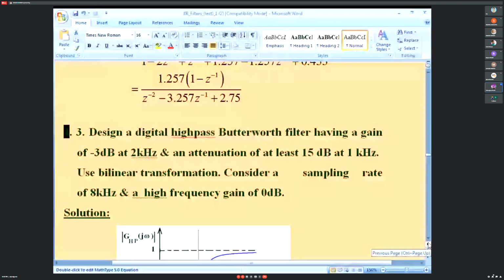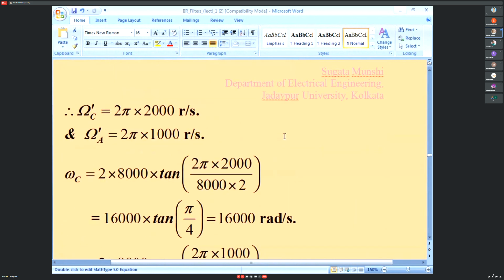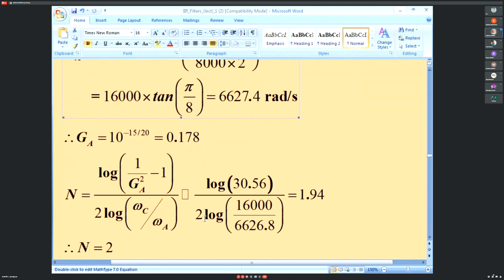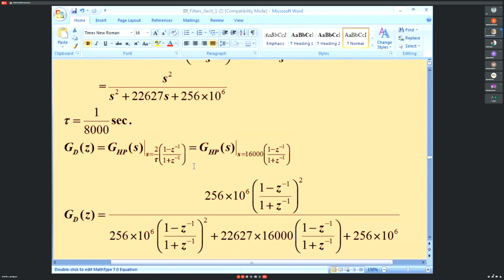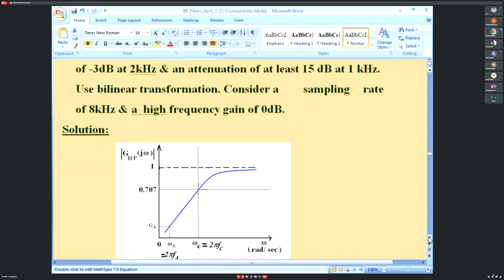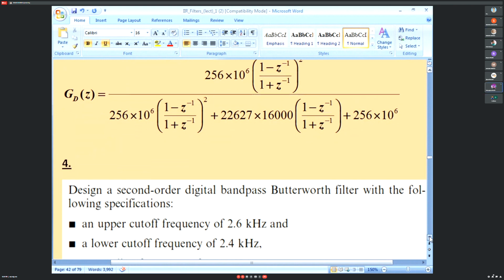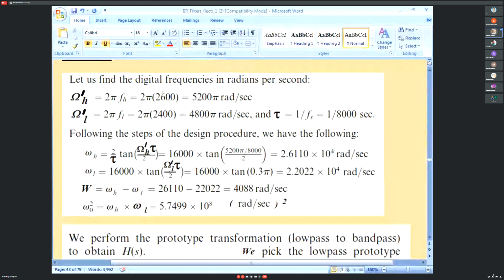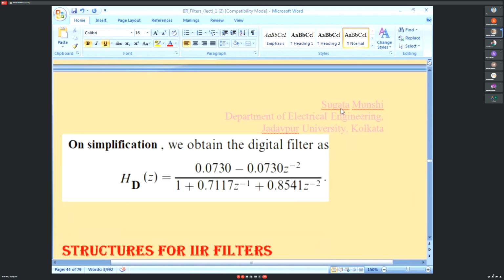DSP-SGM Class 3 (ii)